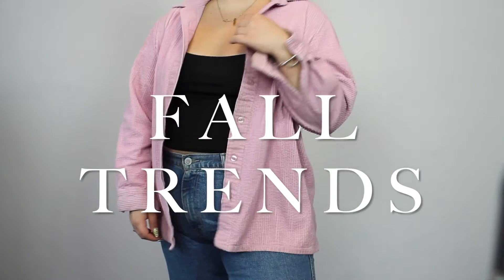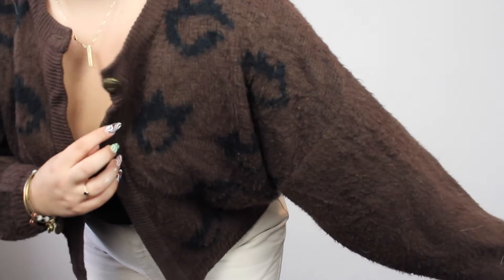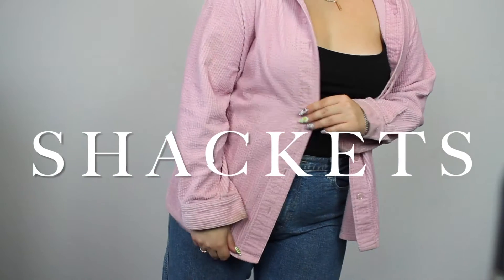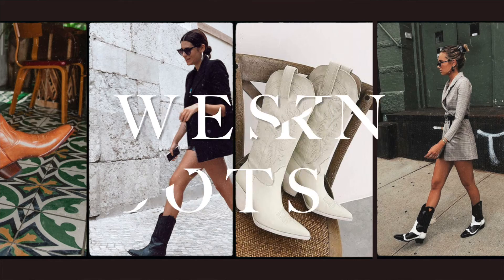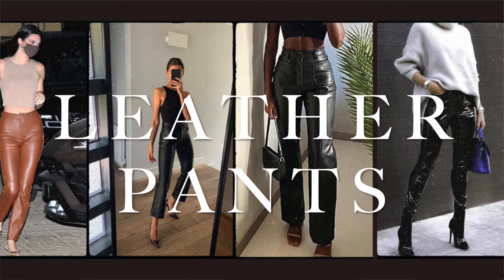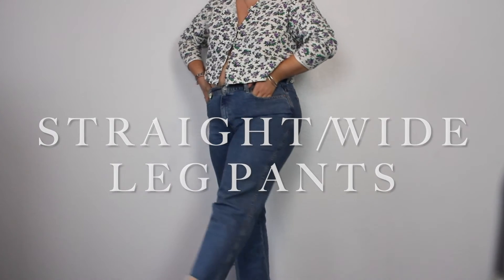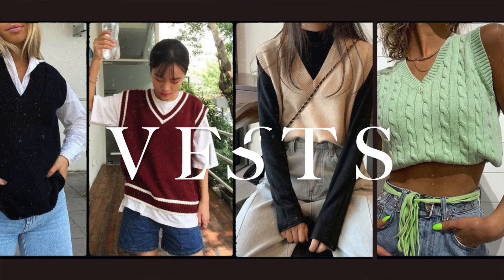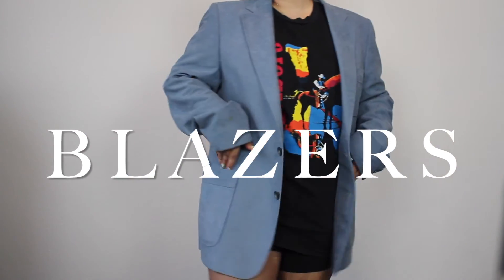Fall Trends for 2021 | Items I’m looking for to Resell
Hey guys! Hope you guys enjoy today’s video! Let me know what your guys favorite trends are for this fall down below!

Wanna see more of me and the behind the scenes of running a reselling business?

If you've never signed up for Poshmark use my code @shopmaiscloset_  and get a $10 towards your first purchase!